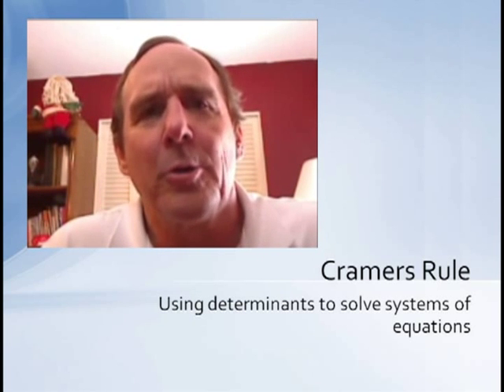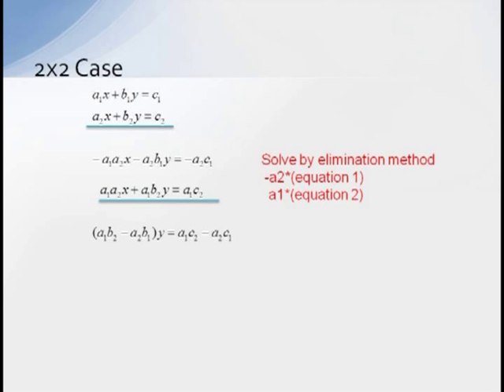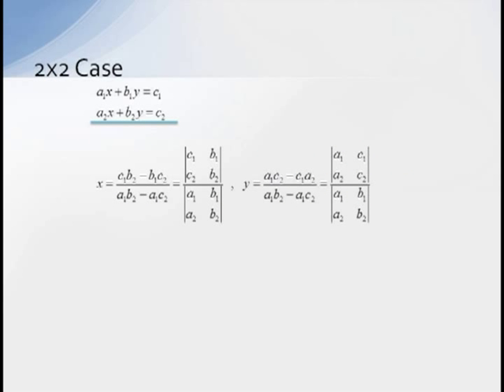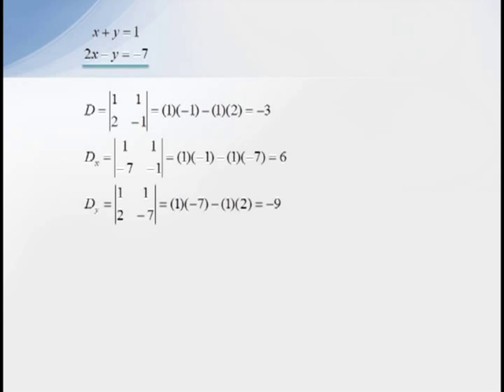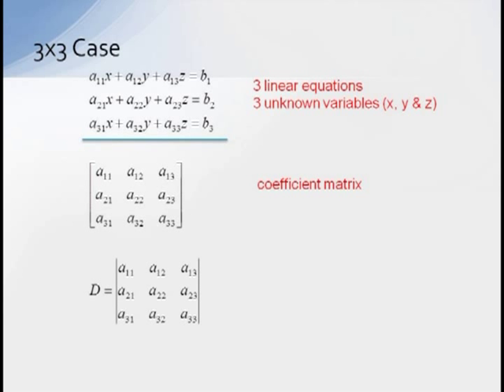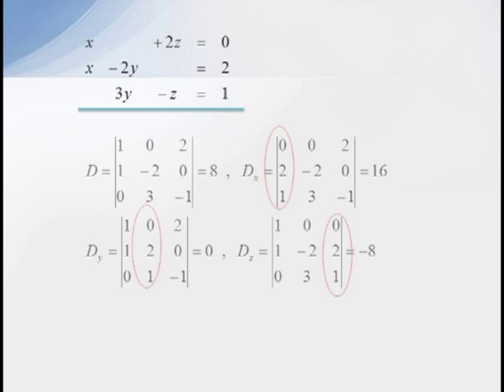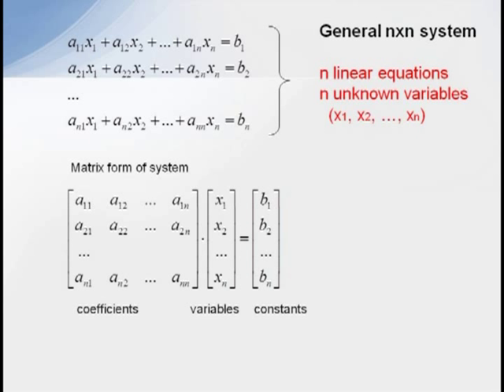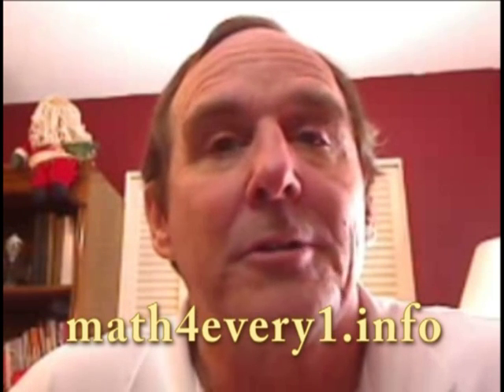Cramers Rule - Solving Linear Systems with Determinants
This video shows how to solve a general NxN system of linear equations using Cramers Rule.  We derive the rule for the 2x2 case and then show how this generalizes.
Please visit "math4every1.info" for more free math videos.